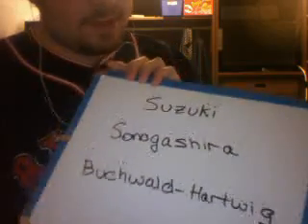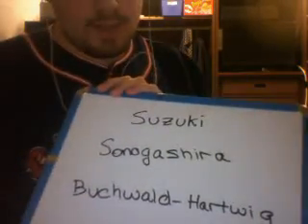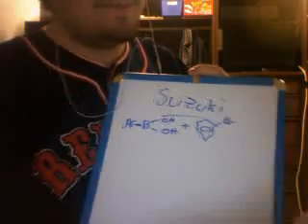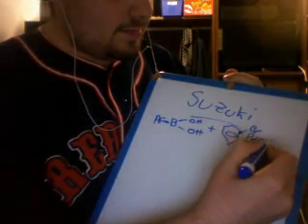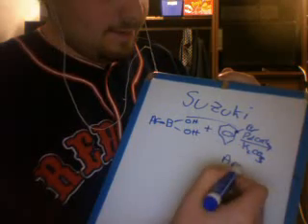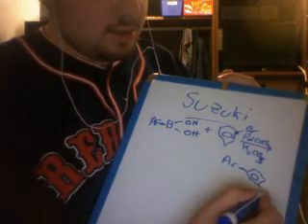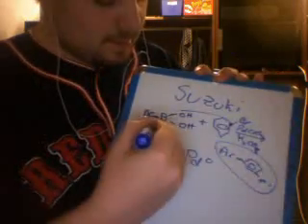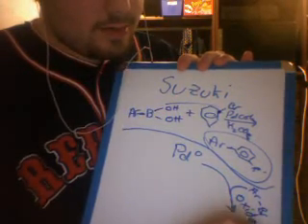Palladium-Catalyzed Reactions (1 of 2)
In this first series of videos, I will be discussing three reactions and their mechanisms:  The Suzuki Reaction, the Sonogashira Reaction, and the Buchwald-Hartwig Reaction.  In this video, due to time constraints, I was only able to get through the first two.

The Suzuki Reaction is a Palladium-catalyzed reaction involving a Boronic Acid group connected to an sp2 or sp3 hybridized Carbon (a perfect example would be an Aromatic-hence why I erroneously mentioned Aromatic instead of Aryl in the video).

I apologize for the monotone voice...I'm currently in my dorm and the sound-proofing isn't necessarily the greatest in my particular dorm.